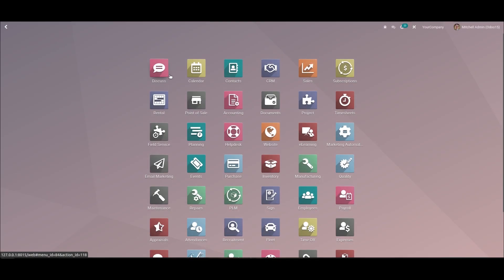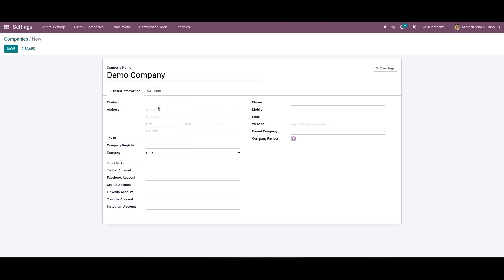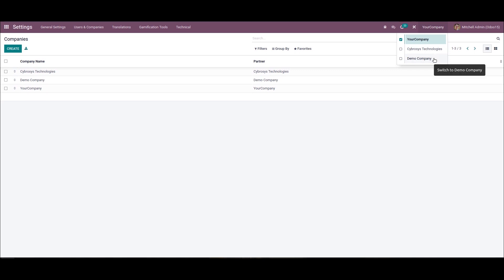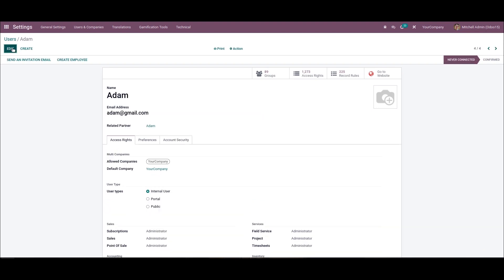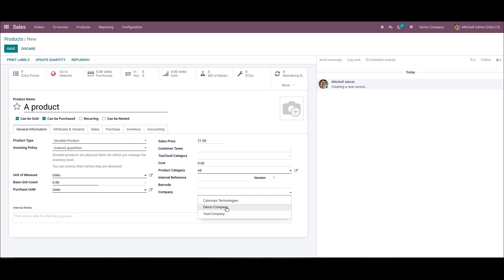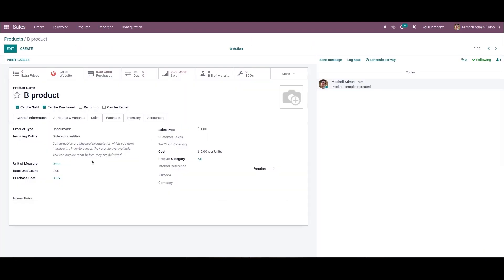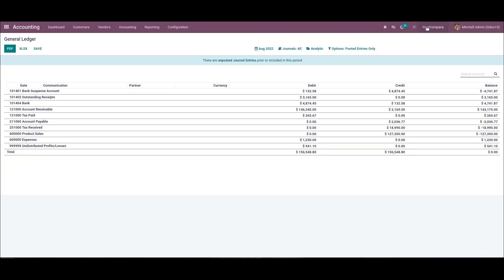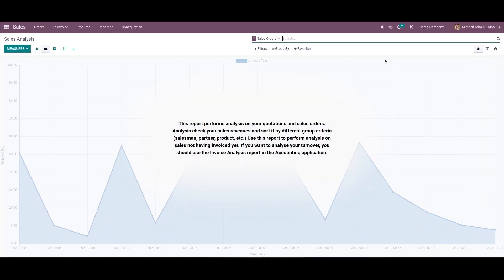How to Manage Multi Companies with Odoo 15 | Odoo 15 Enterprise Edition | Odoo 15 Functional Videos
This video assists you to manage multi companies with Odoo 15 database for users.

One of the most challenging tasks professionals face is managing multiple companies within the same system. We want to browse products without switching from one company to another at the time of browsing purposes.

The centralized management of various companies under a parent company formulates a multi-company approach. An organization consists of branches at multiple locations, and a parent company secures the product list of its other branches.

Each of the branches of a parent company ensures its products and services. All the multi companies management is supported by Odoo 15 irrespective of size.